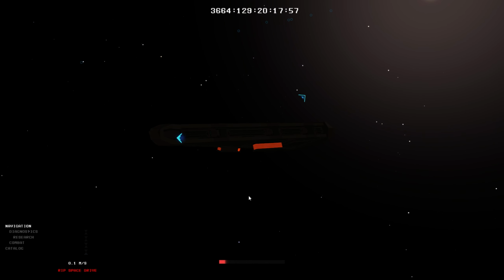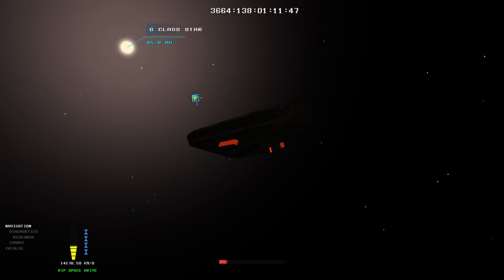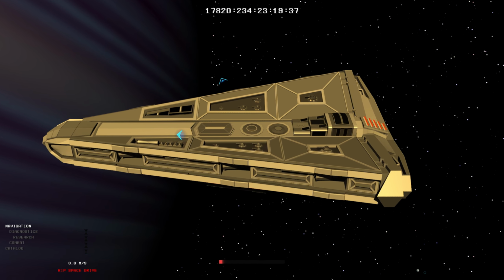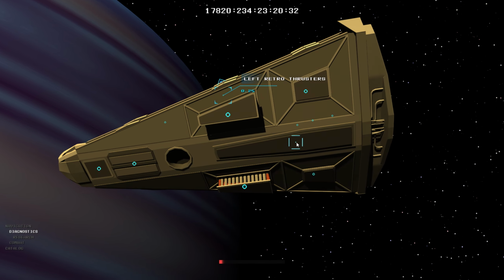It Takes Weeks to Travel Between Planets | No End Game Devlog 6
In this devlog I talk about the new navigation system, a full ship redesign, and some concepts I have for how I'm planning to design combat for No End.

No End: Explore a seamless endless universe with an uncountable number of galaxies, stars, planets, and moons. Make friends or enemies with unique alien civilizations. Research upgrades for your vessel with scientific phenomena and alien tech that you've acquired.